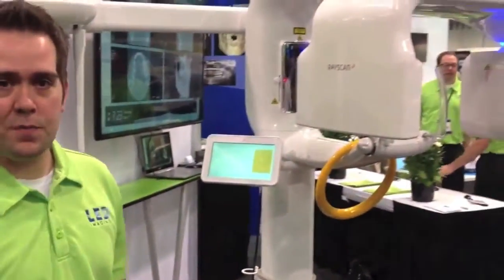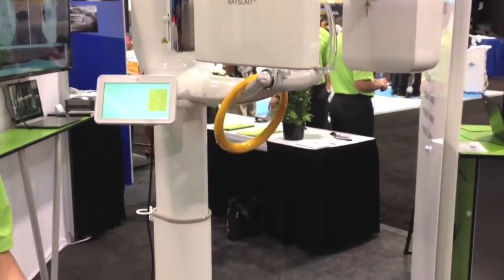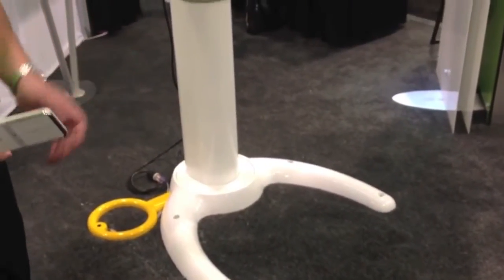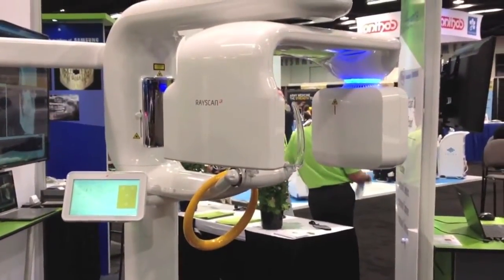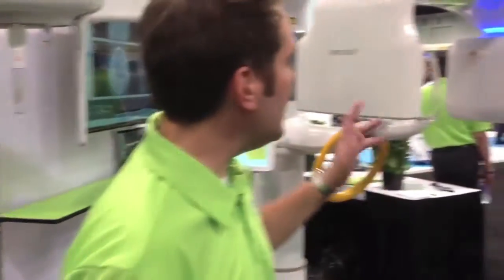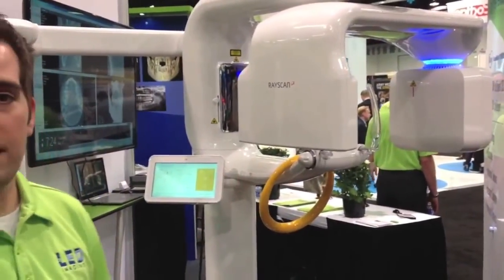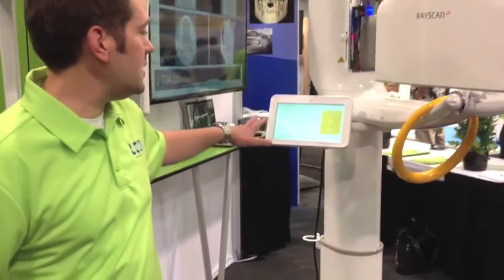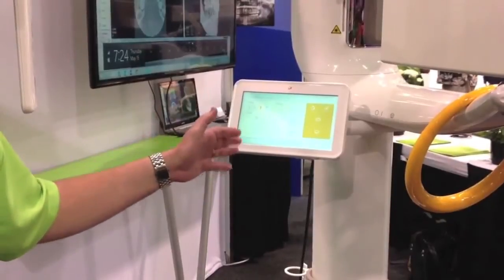Learning about the RAYSCAN α -- Expert imaging system from LED Imaging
The RAYSCAN α -- Expert captures 3D images an optimal 9 cm x 9 cm field of view, which is said to be ideal for a wide variety of clinical applications. Chris Koch, marketing manager for LED Imaging, explains the product's features.